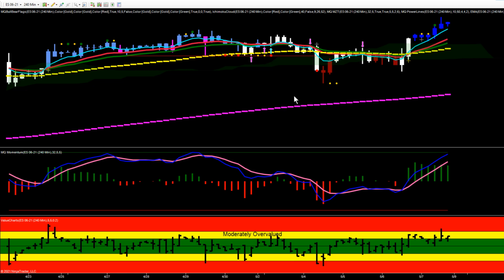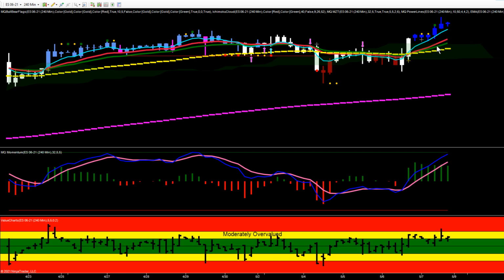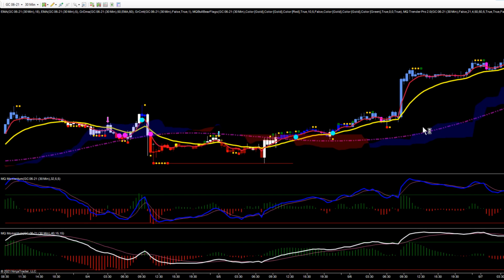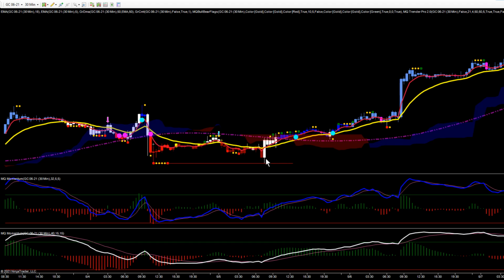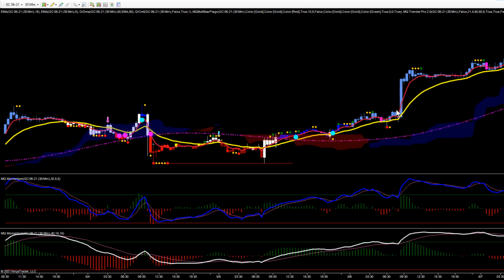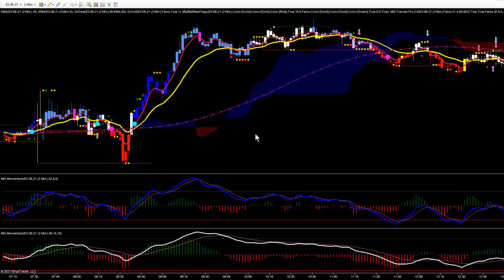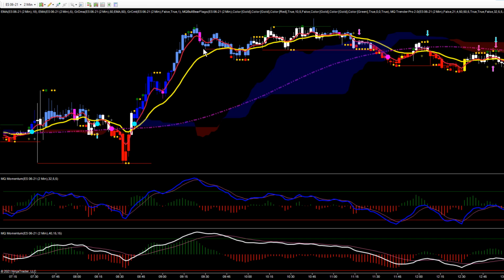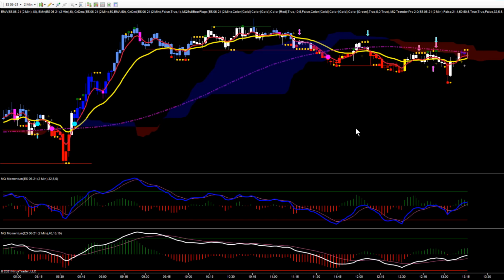Trading Reversal Dojis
Trading Reversal Dojis. There are Different ways that we can trade and take advantage of Reversal Dojis.